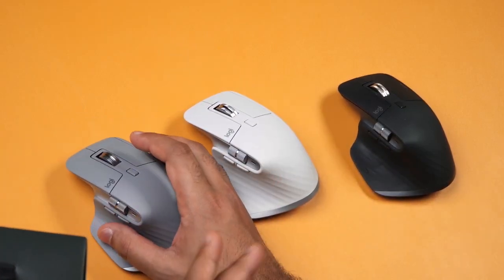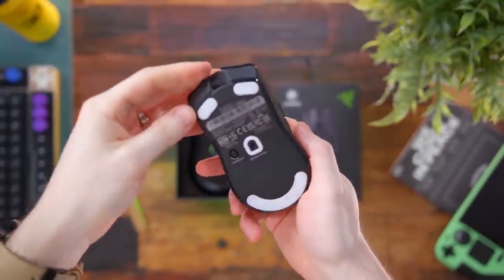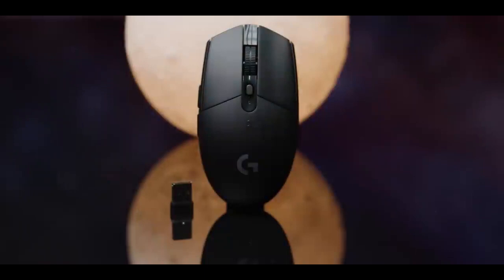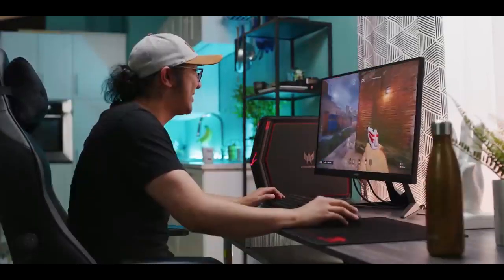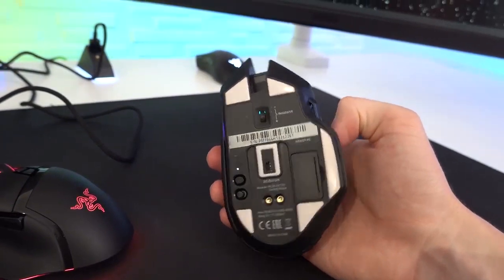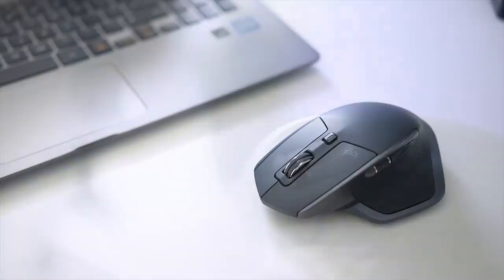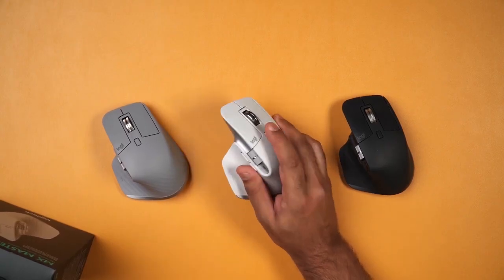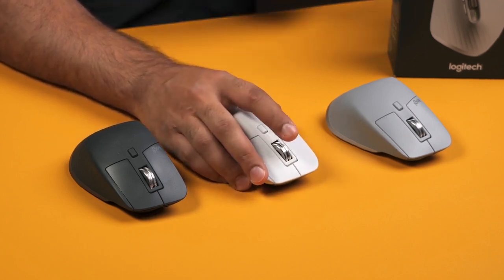Top 5 BEST Wireless Gaming Mouse of 2023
Welcome to Top Tech Gadget, your one-stop destination for comprehensive reviews of the latest and greatest electronics products on the market. We specialize in providing in-depth, unbiased reviews of Amazon products, so you can make informed decisions about which products to buy.

Our team of expert reviewers is dedicated to testing and analyzing every aspect of the products we review, from their design and functionality to their performance and value for money. Whether you're looking for the best headphones, smartphones, laptops, or any other gadget, we've got you covered.

We're passionate about technology and love sharing our knowledge and expertise with our viewers. Our goal is to help you find the perfect product that fits your needs and budget, and to provide you with the most up-to-date information about the latest trends and innovations in the tech world.

So if you're a tech enthusiast or just looking to stay up-to-date with the latest gadgets, be sure to subscribe to Top Tech Gadget today and join our growing community of like-minded techies!

Top Tech Gadgets" is a participant in the Amazon Services LLC Associates Program, an affiliate advertising program designed to provide a means for sites to earn advertising fees by advertising and linking to Amazon.com. As an Amazon Associate I earn from qualifying purchases.

Number 5. Razer Viper V2 Pro:-

Number 4. Logitech G305 Lightspeed :-

Number 3. Razer Basilisk V3 :-

Number 2. Logitech MX Master 2S :-

Number 1. Logitech MX Master 3S:-

Amazon Affiliate Disclosure Notice: It is important to also note that 10BestOnes is a participant in the Amazon Services LLC Associates Program, an affiliate advertising program designed to provide a means for website owners to earn advertising fees by advertising and linking to amazon.com, endless.com, smallparts.com, myhabit.com, and any other website that may be affiliated with Amazon Service LLC Associates Program."